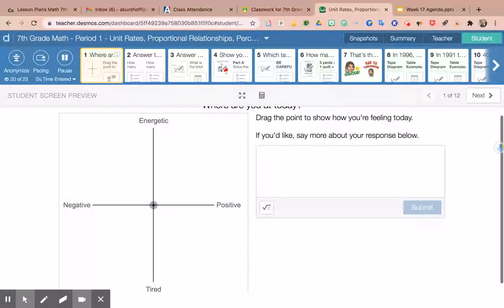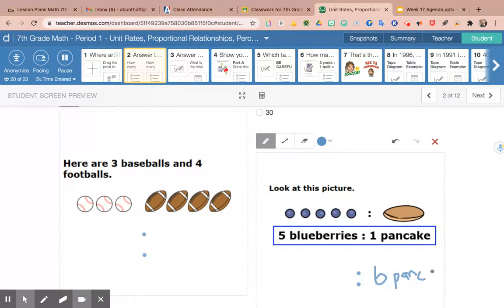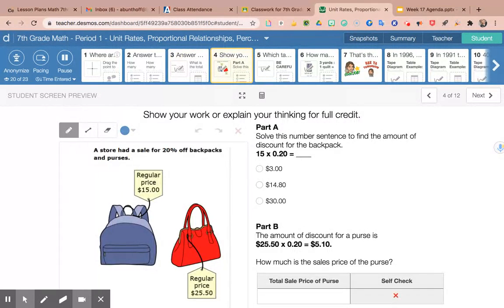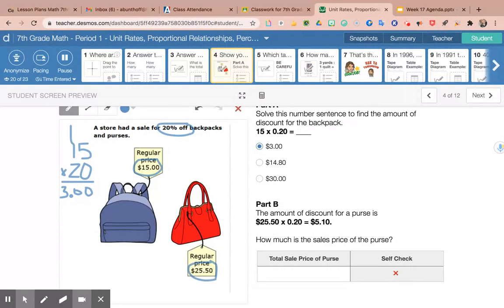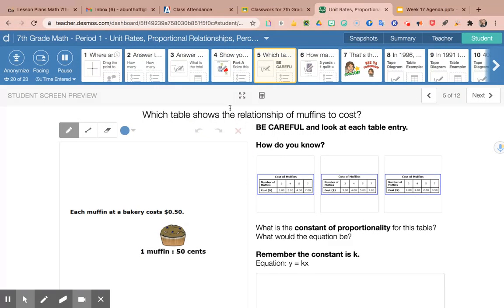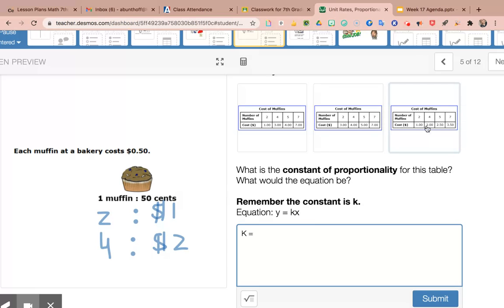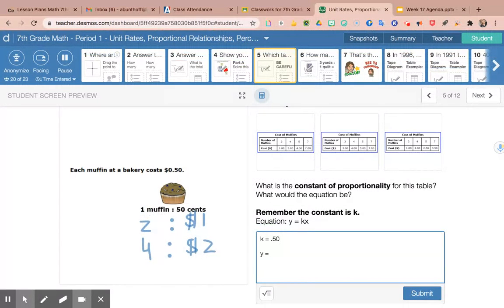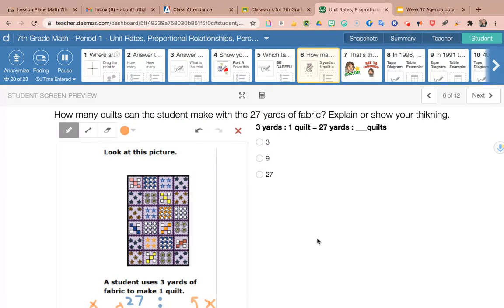Desmos Review 1/5